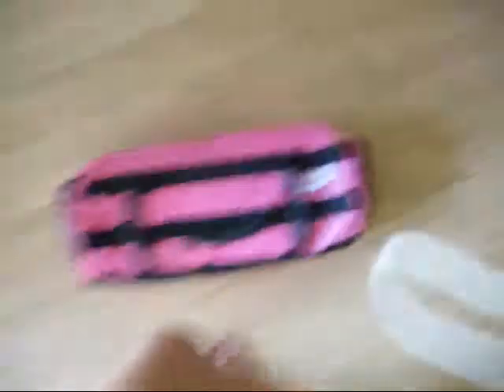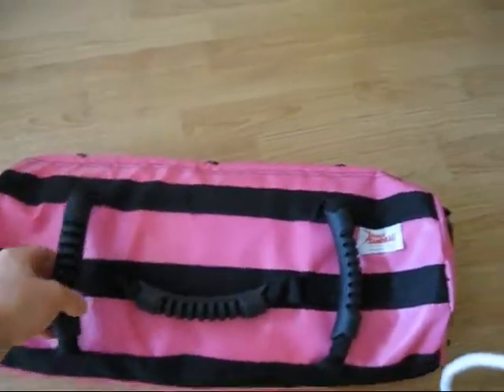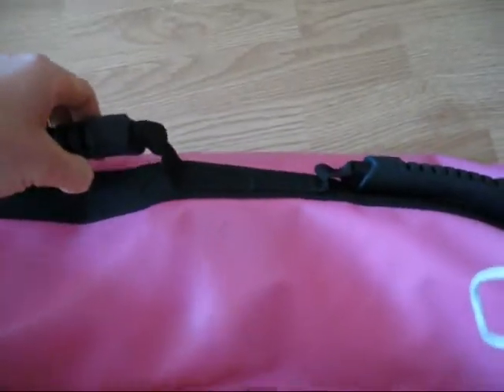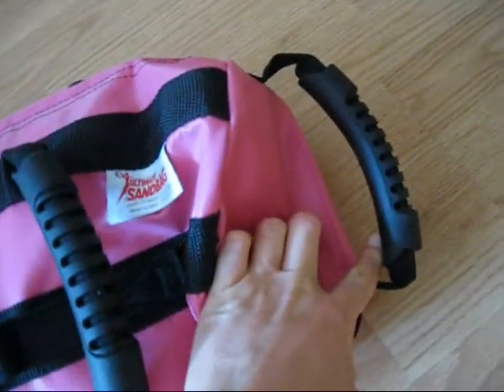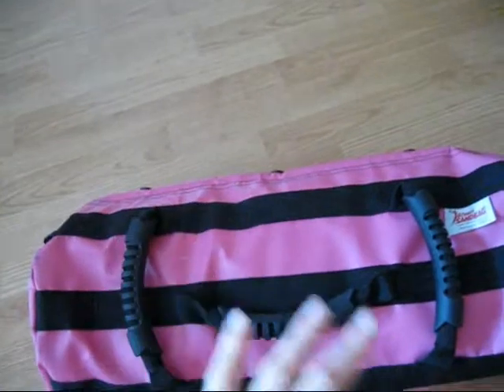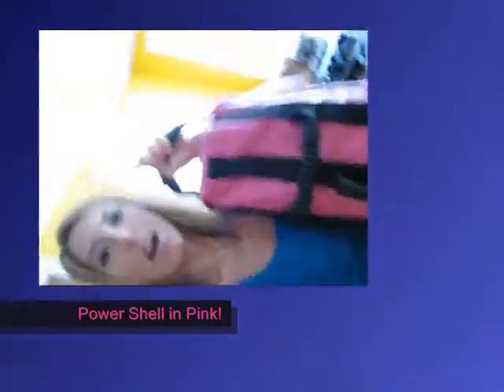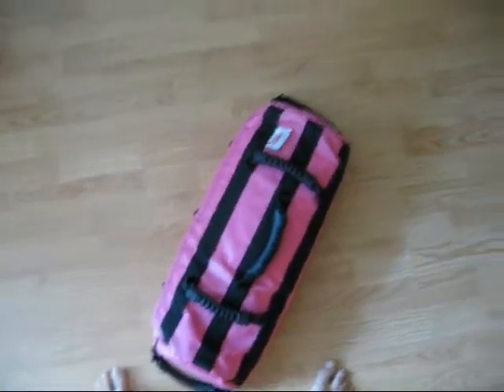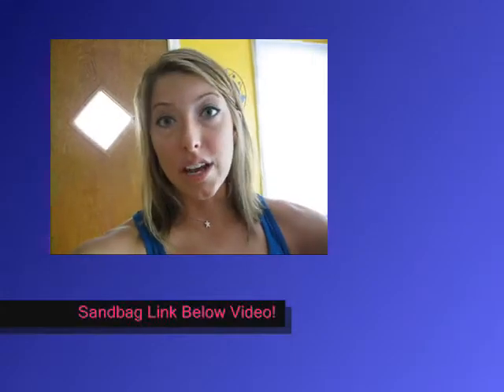I LOVE my Ultimate Sandbag!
I love my Ultimate Sandbag! I use it all the time in my workout videos and it's by far one of my favorite fitness tools. I highly recommend it!

More info on my blog! vanillabeanlean.com